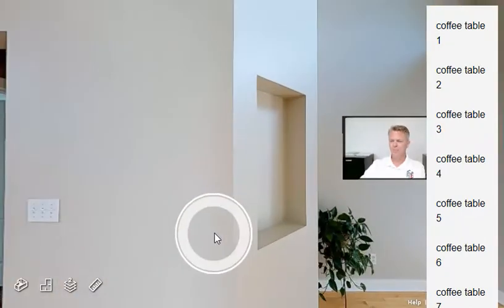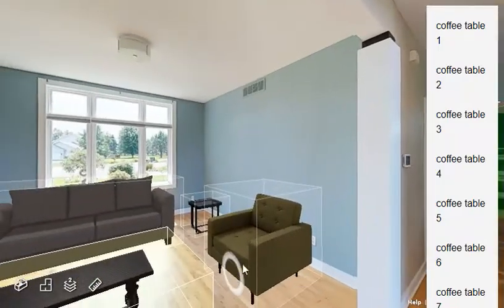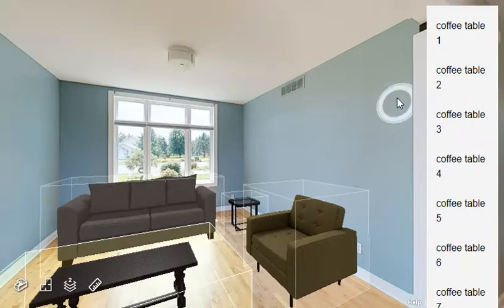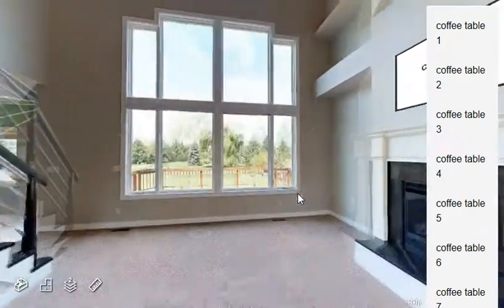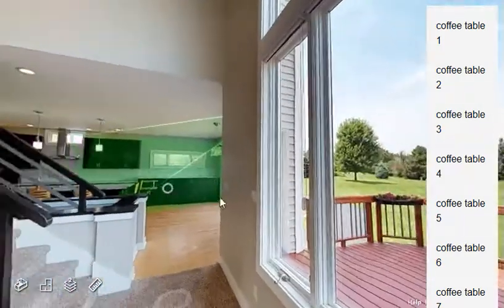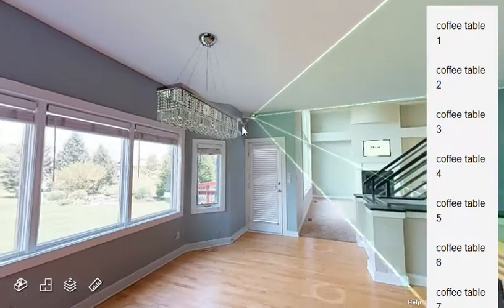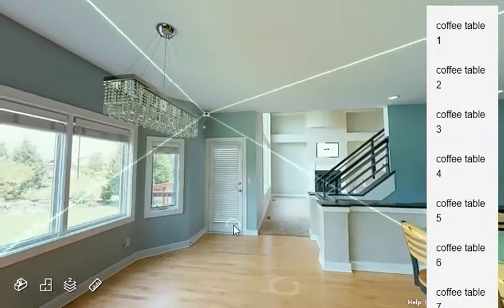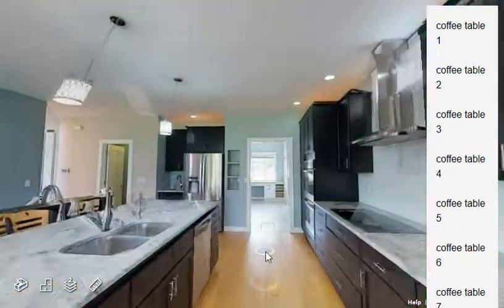RCE - new from Matterport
New developments from Matterport and the SDK (Software Development Kit).